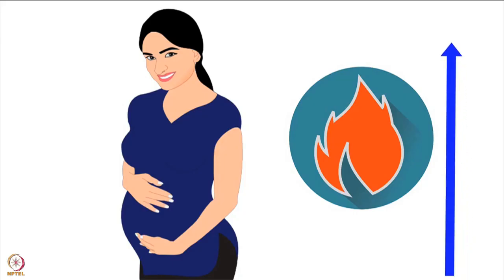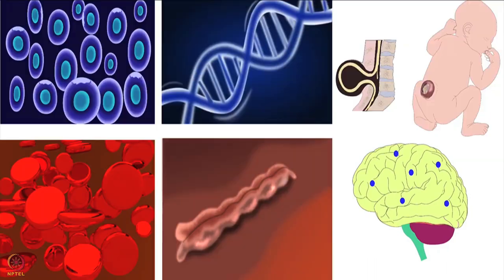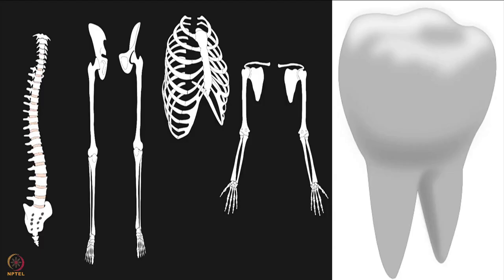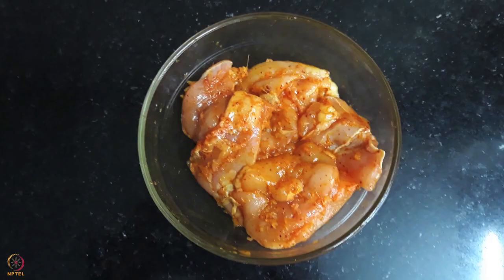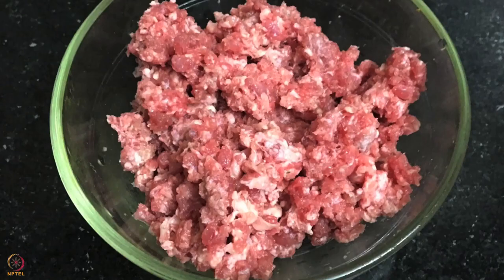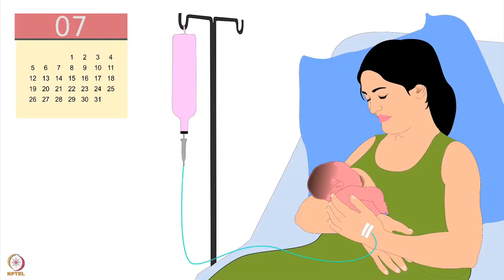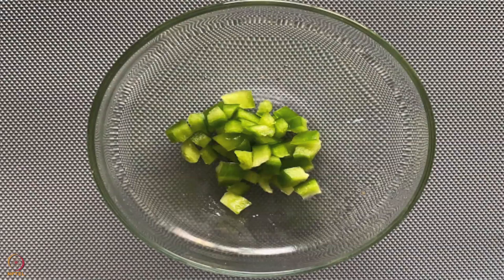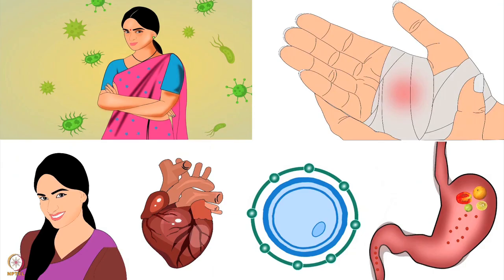Week 11 : Lecture 53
Lecture 53 : Nutritious vegetarian and non-vegetarian recipes for pregnant women